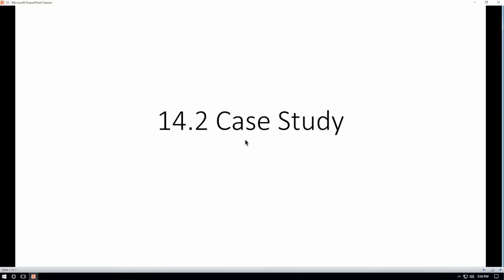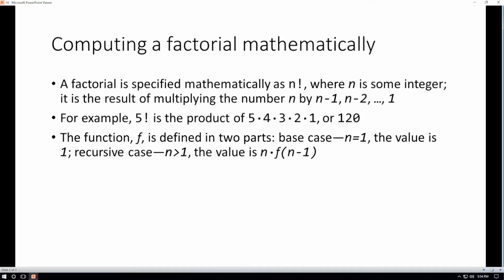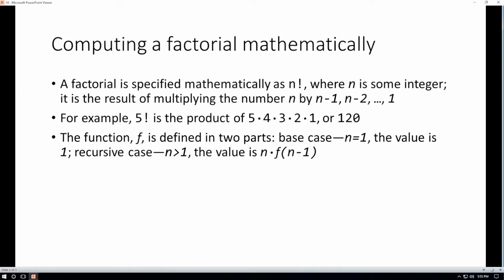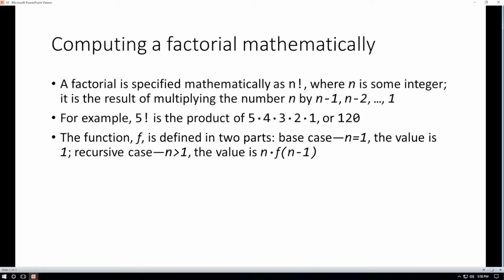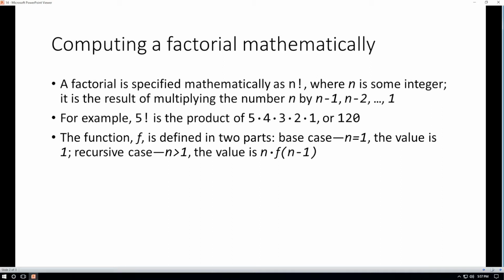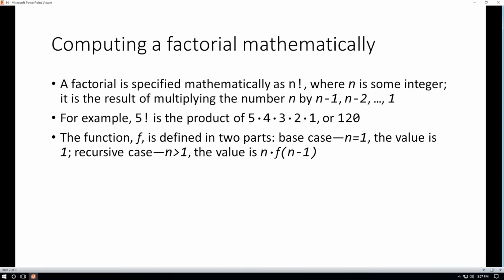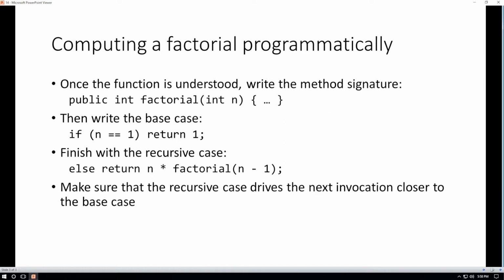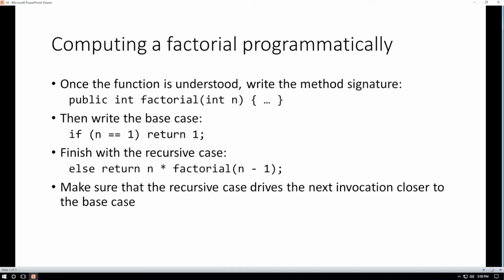14.2 Case Study